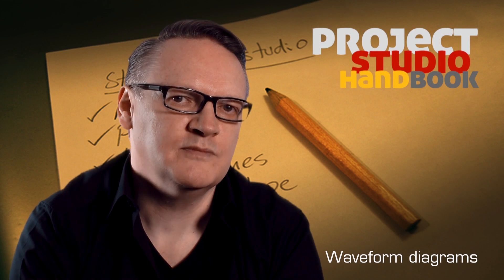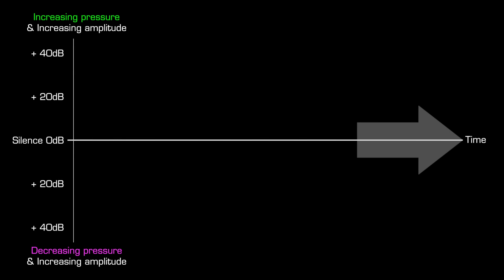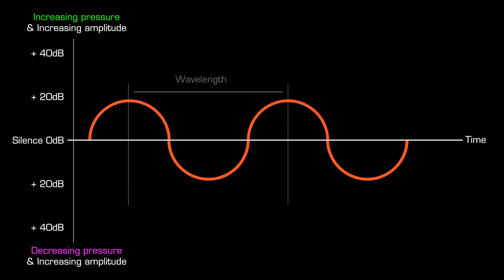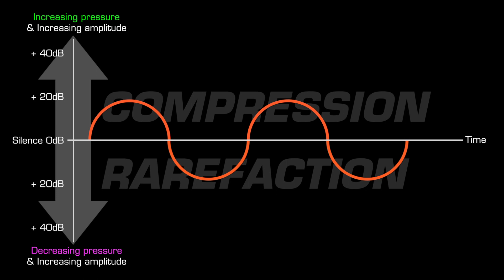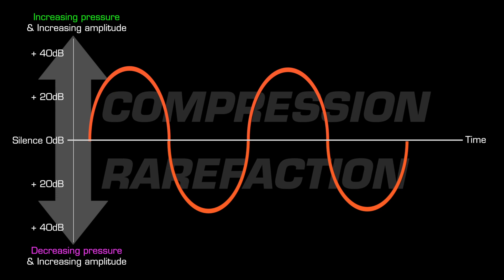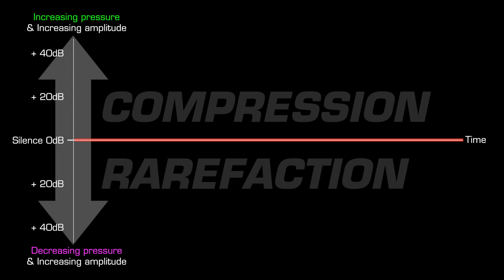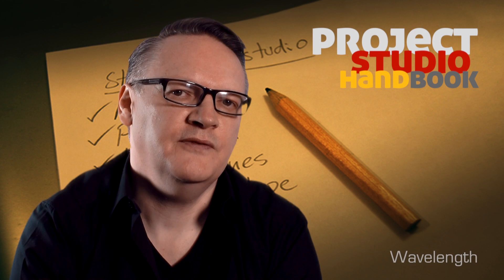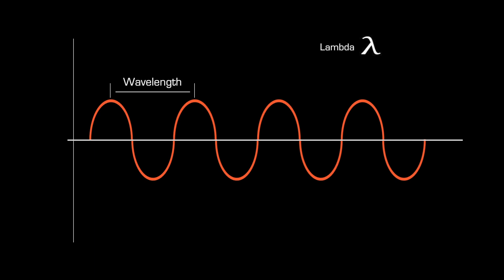Waveform diagrams - sound theory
Waveform diagrams, how to read them, and what they are used for in the project and home recording studio.